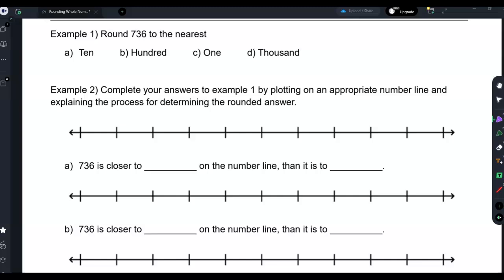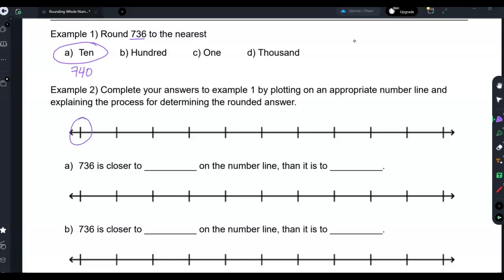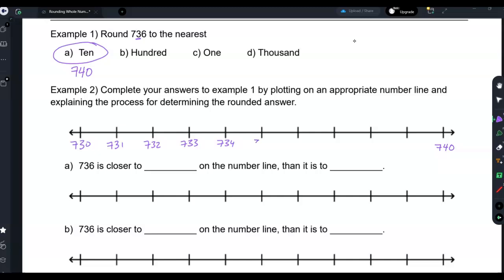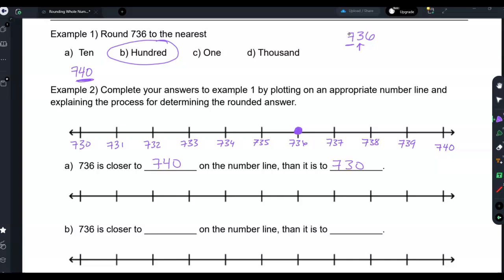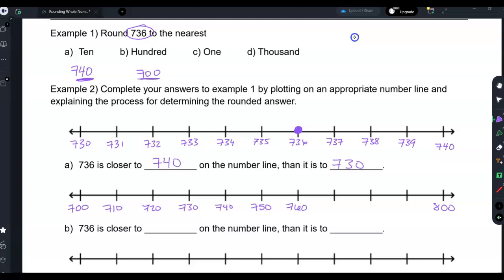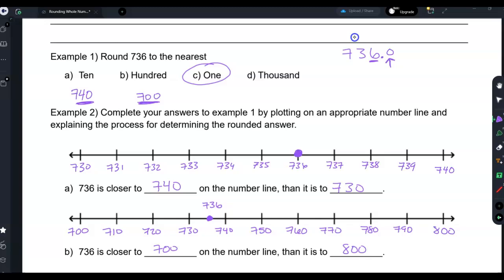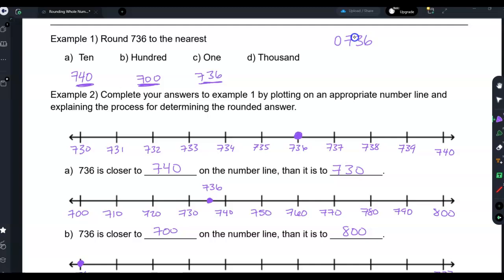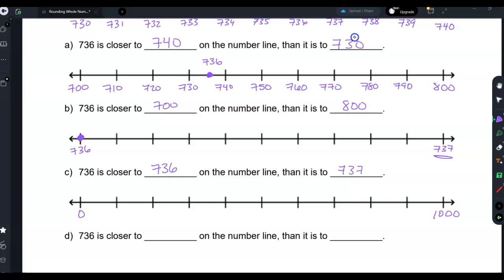Rounding Whole Numbers